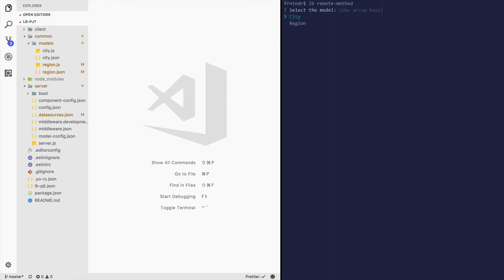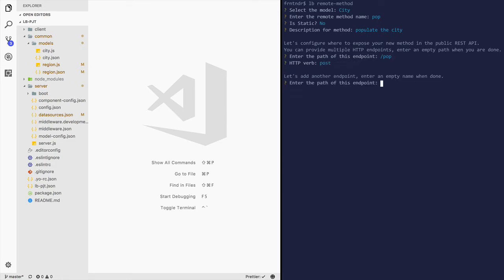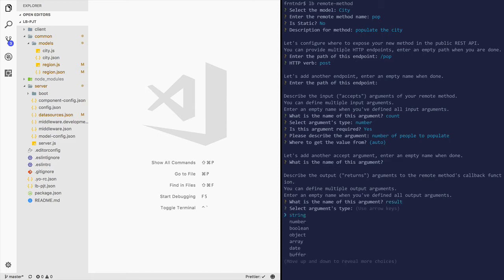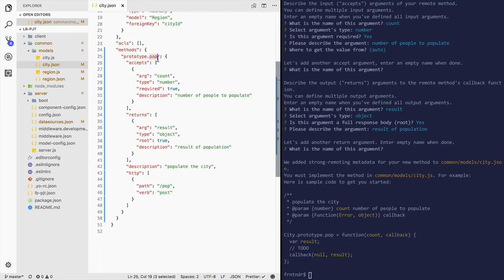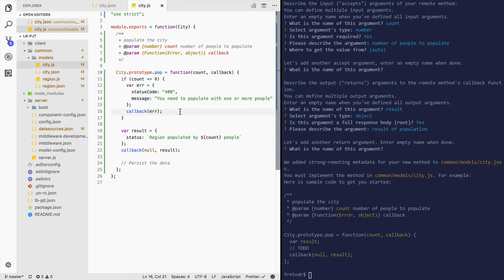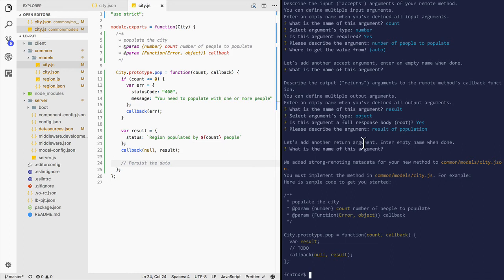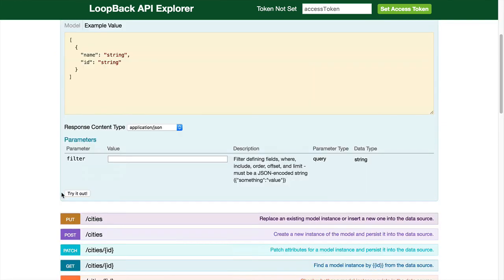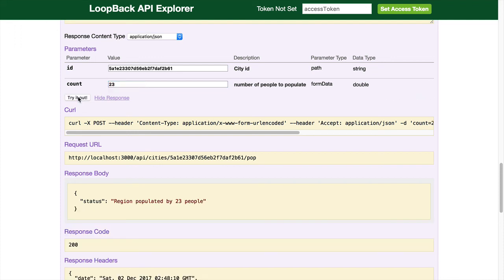LoopBack.io Remote Methods on Models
Create new Remote Methods on models in LoopBack.io to add business logic to your REST APIs.